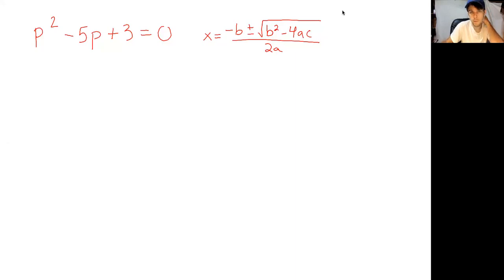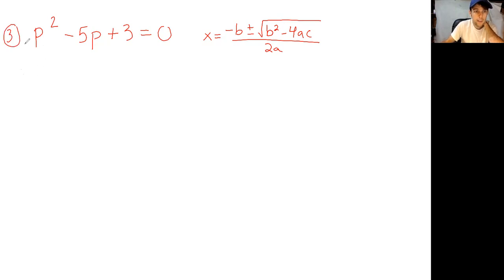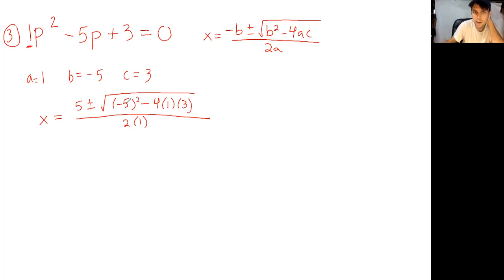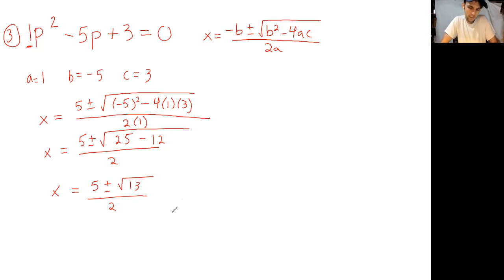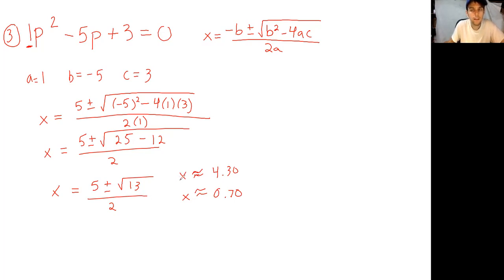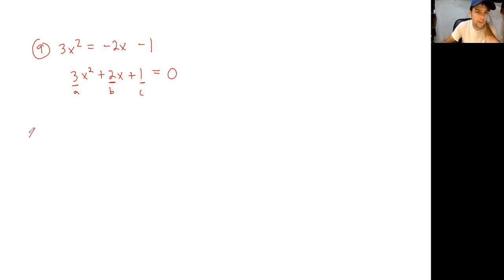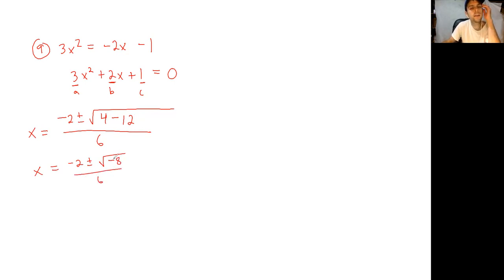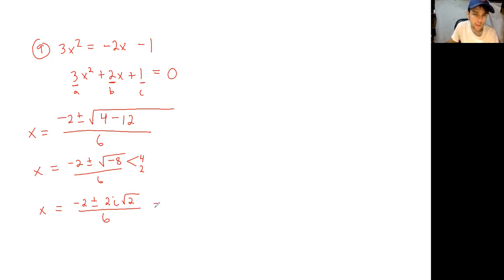7-2 Quadratic Formula